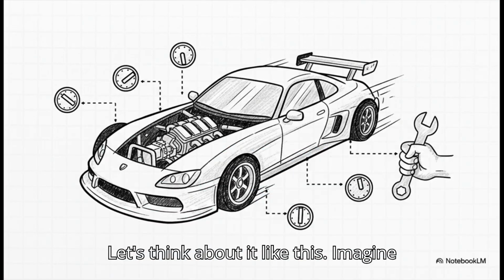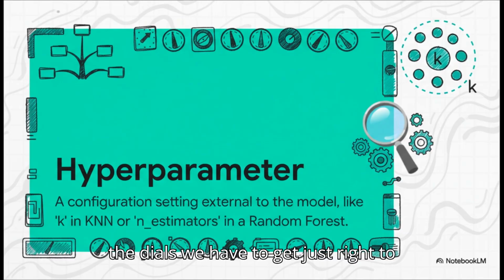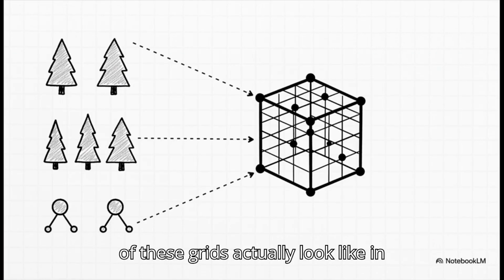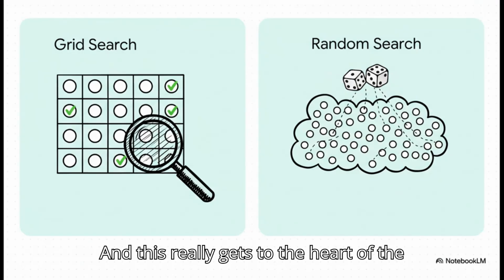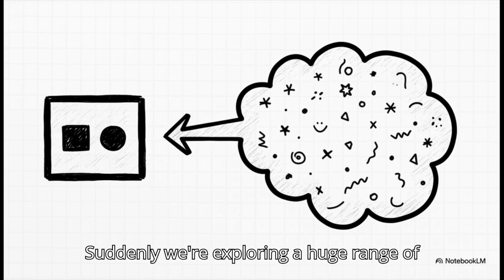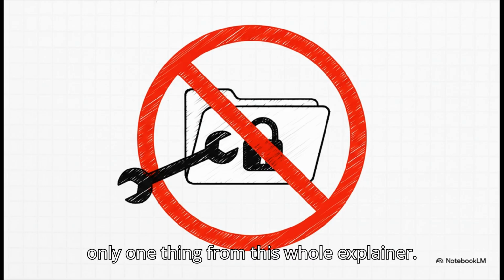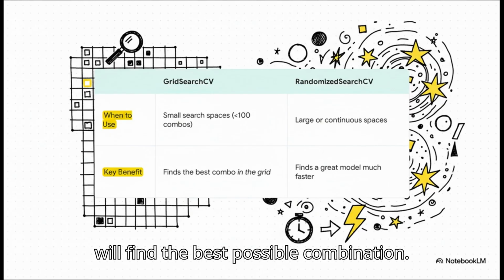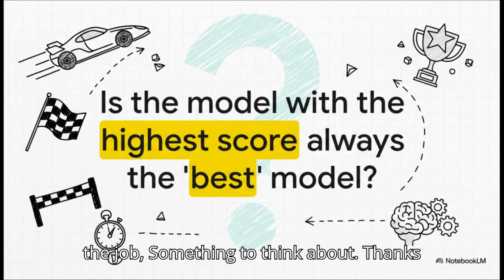Hyper Para Meters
Hyperparameters in machine learning are configuration settings defined before training a model to control its learning process.​

Key Distinction
Unlike regular parameters (like weights learned from data), hyperparameters remain fixed during training and must be set manually. They influence model architecture, such as neural network layers or tree depth in decision models Today India vs England Final before final cricket🏏 world cup